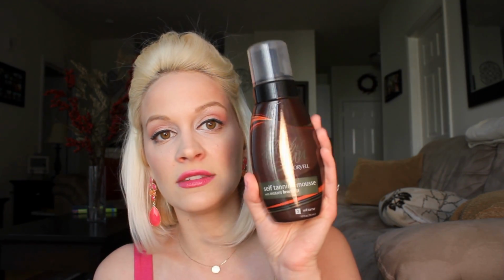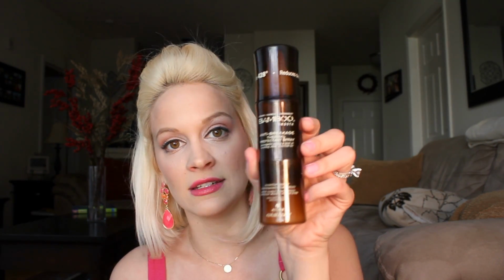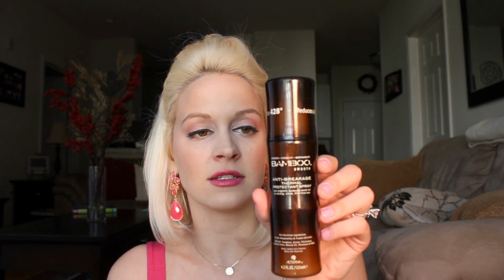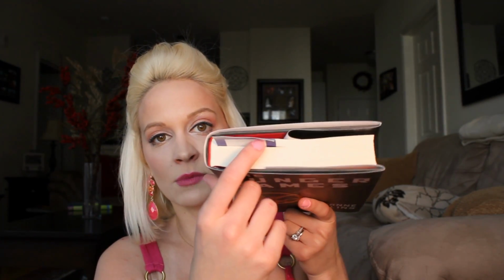March Favorites 2012- Laura Mercier, Self Tanner, The Hunger Games, MAC & more!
Everything you want to know is down below! :]

Like My BB Page for Daily updates, photos and news! :D